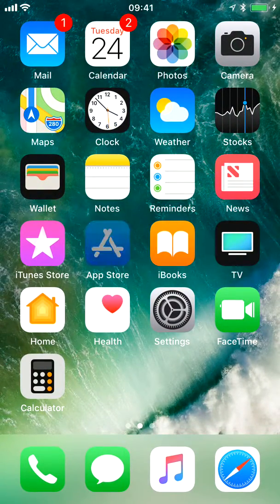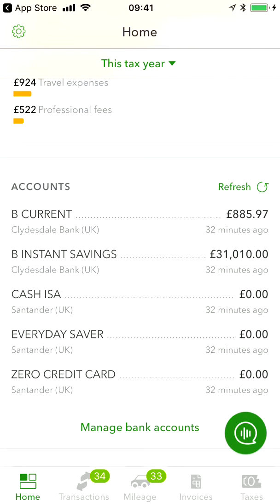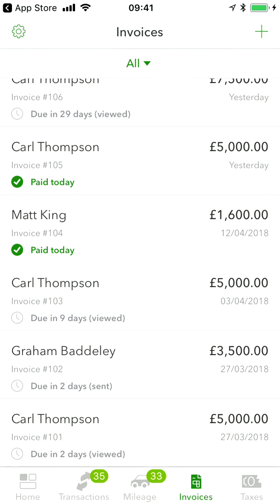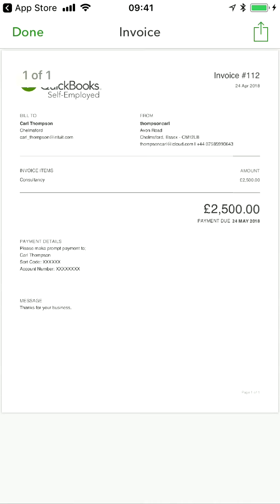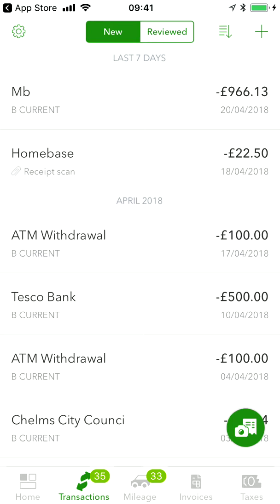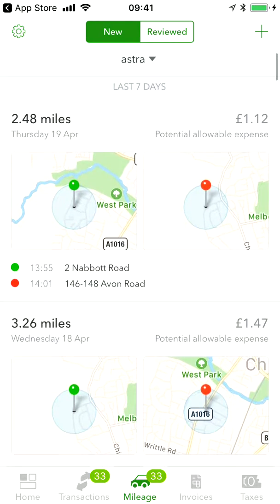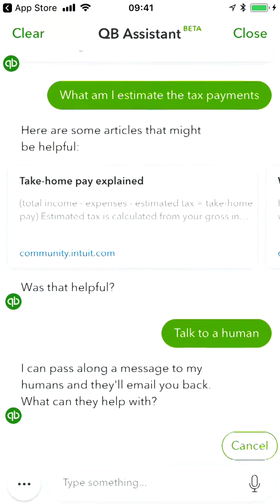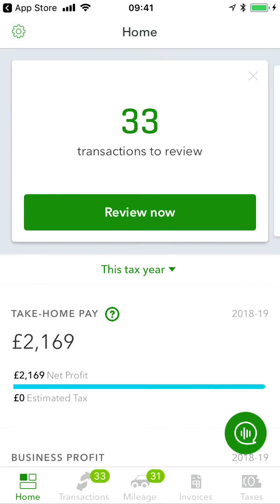QuickBooks Self-Employed - Mobile App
A short video on how to use the  QuickBooks Self-Employed mobile app.